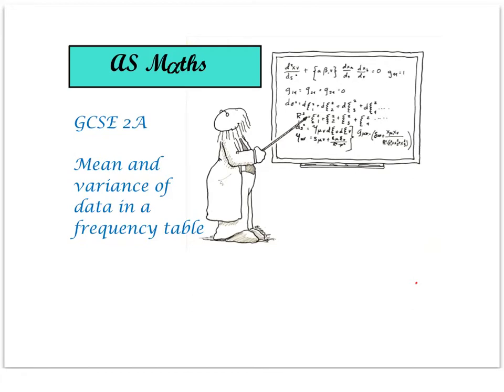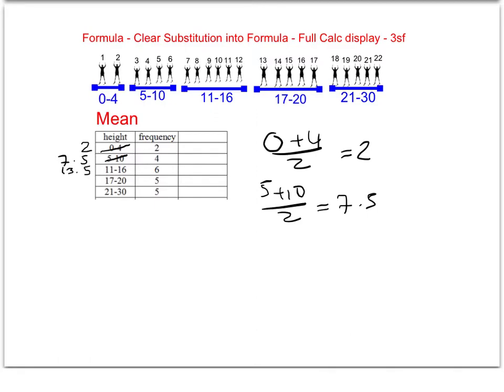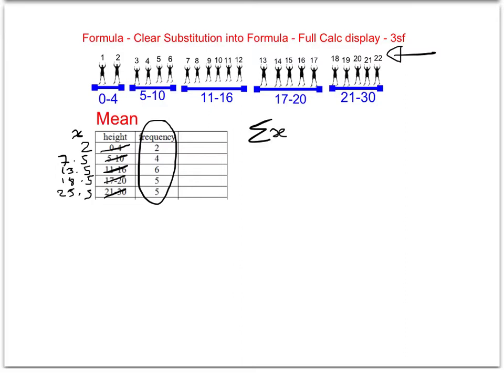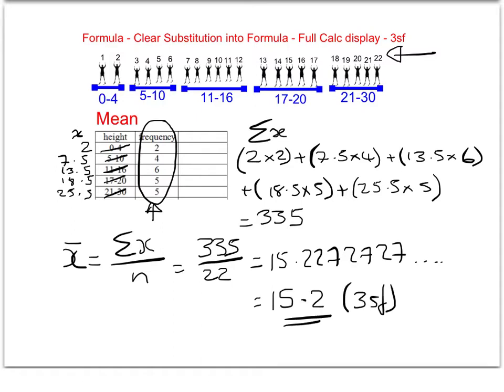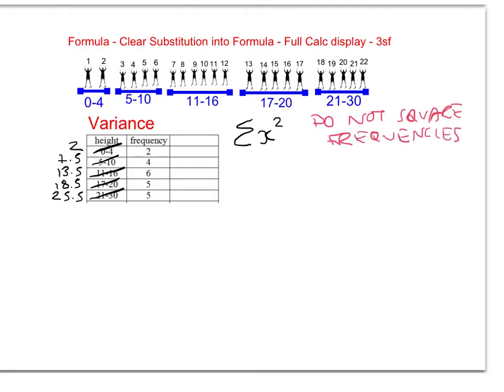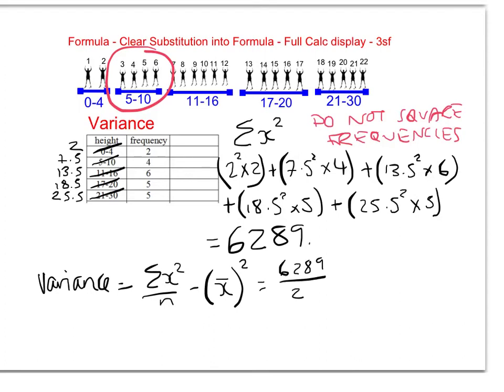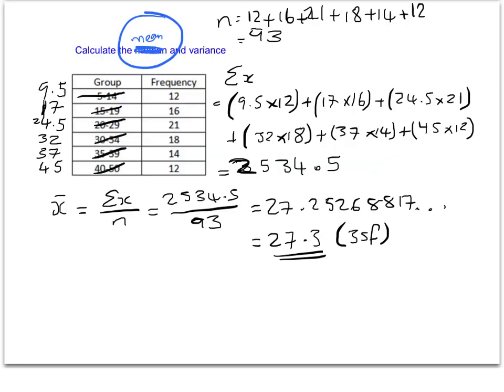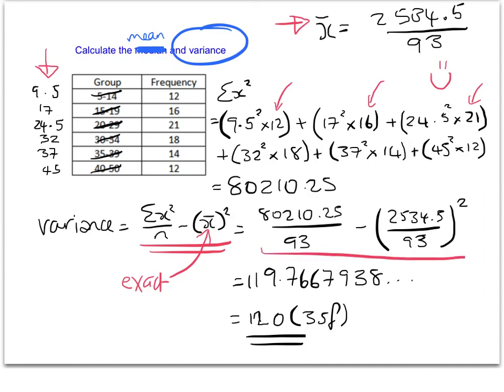GCSE 2a table data mean variance